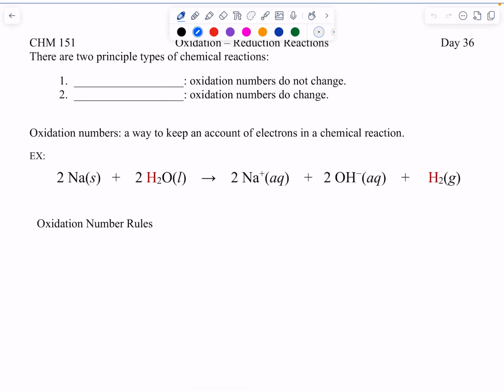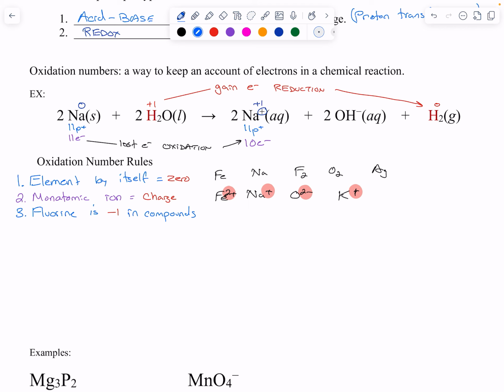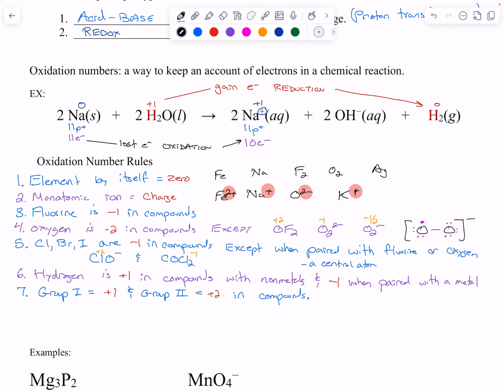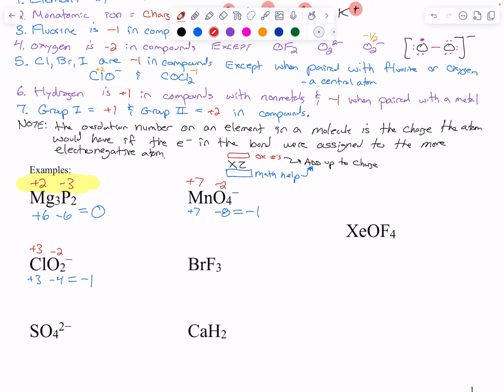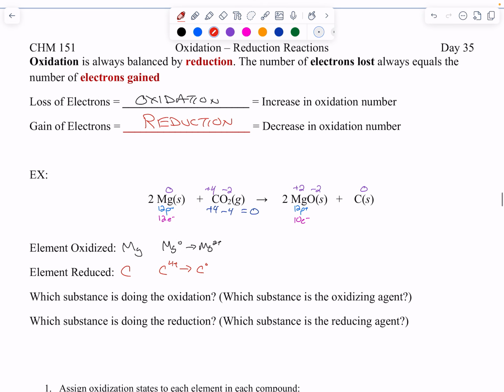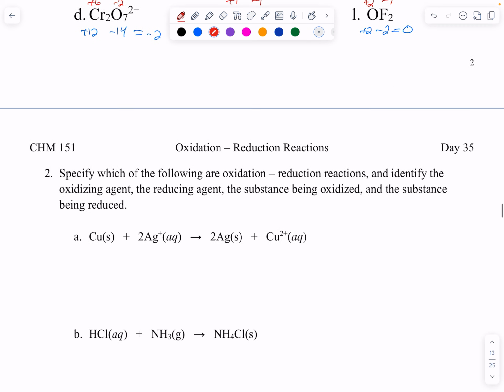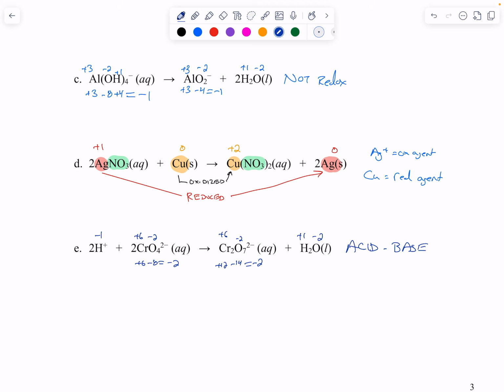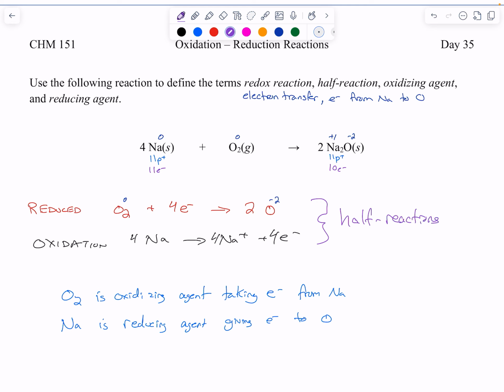CHM 151 Day 35 Oxidation and Reduction